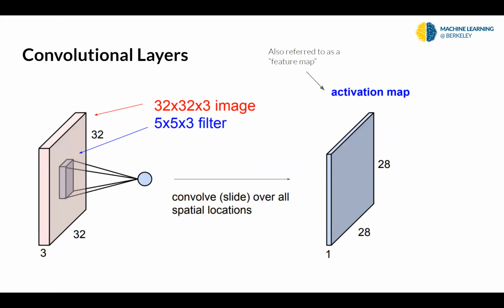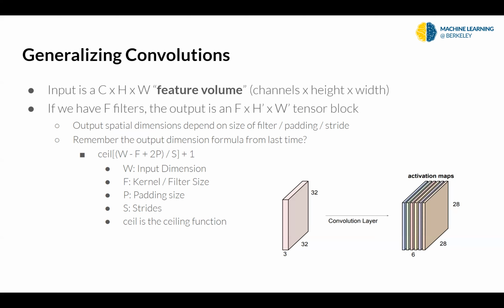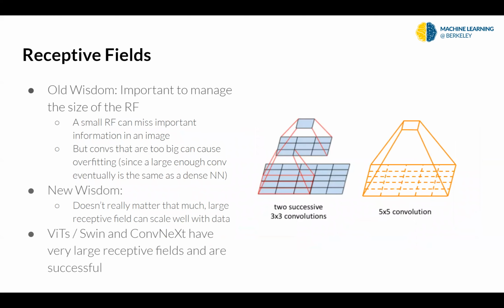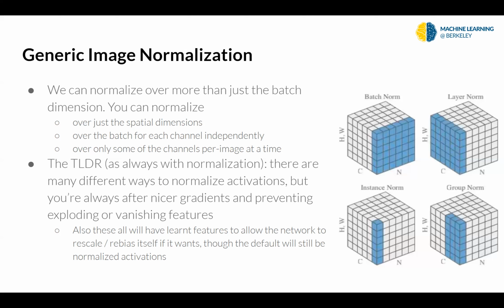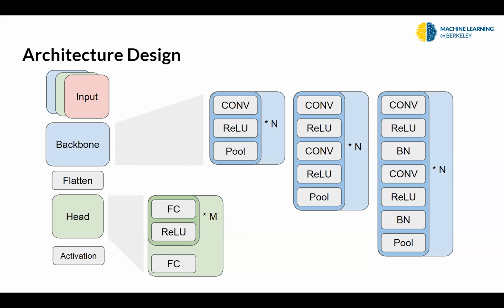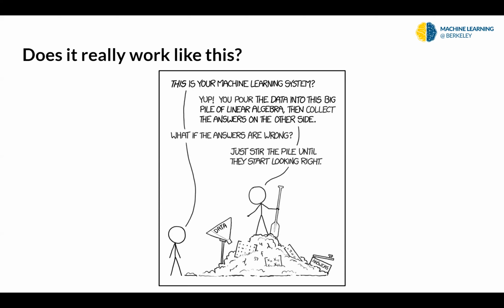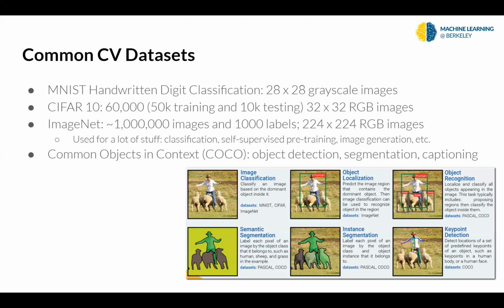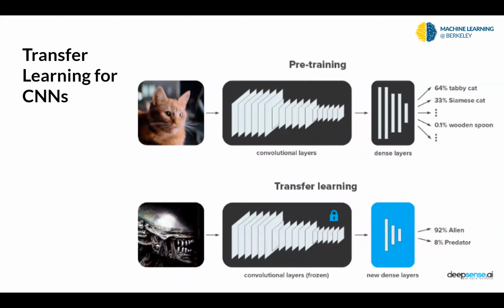CS 198 126: Deep Learning for Visual DataLecture 6 Convolutional Neural Networks